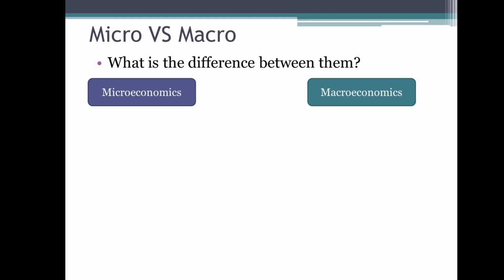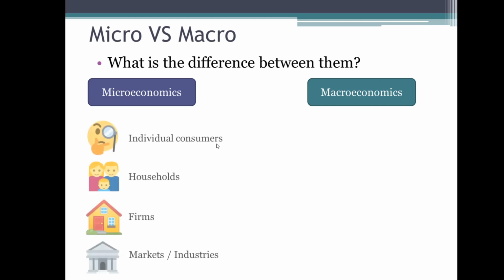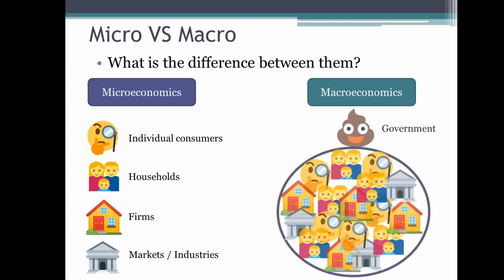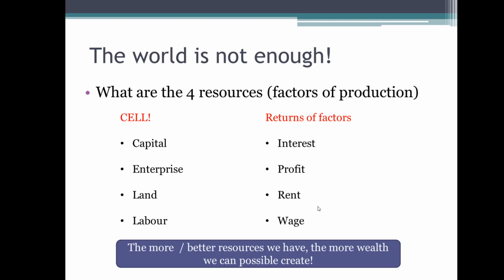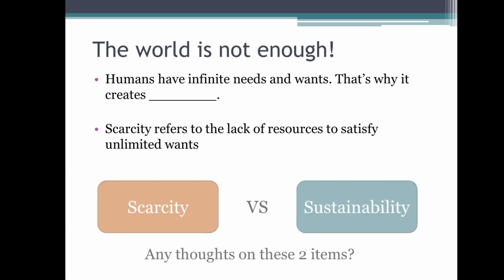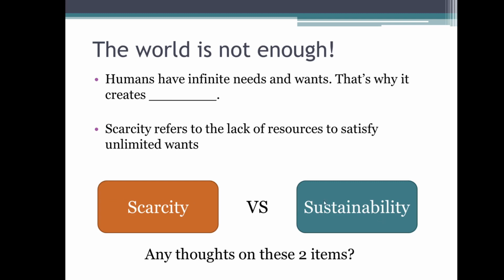IB Economics: 1.1 What is Economics (Part 1)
Half of the video is missing due to "technical difficulties"
Micro VS Macro: 00:26
Equity VS Efficiency: 03:51
Factors of production & their Returns: 13:28
Unlimited Wants & Scarcity: 17:35